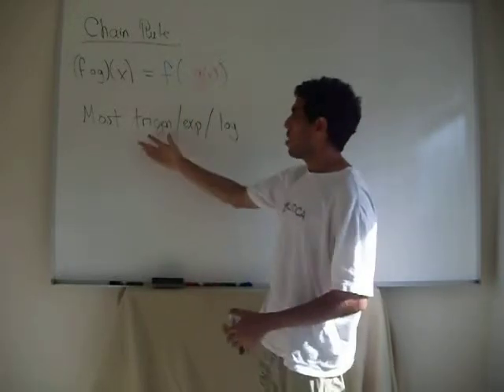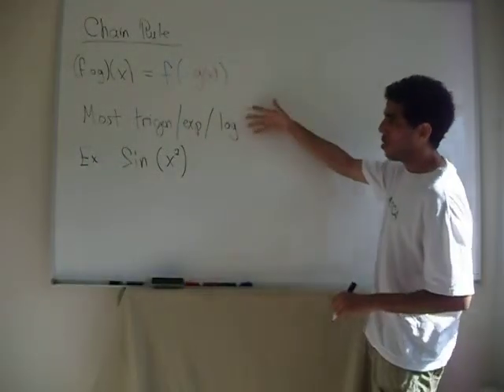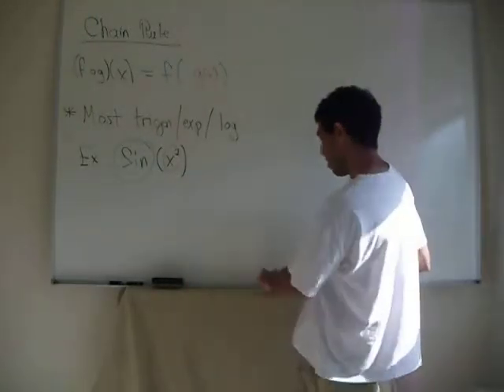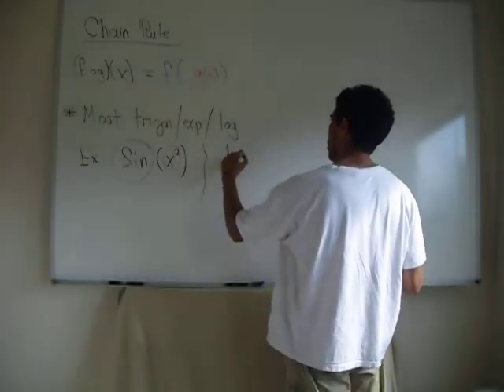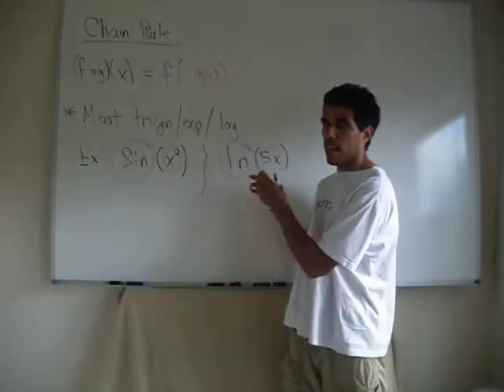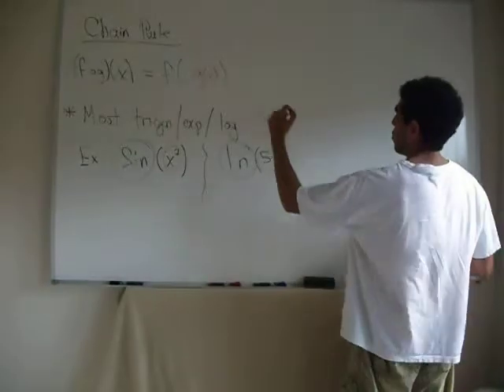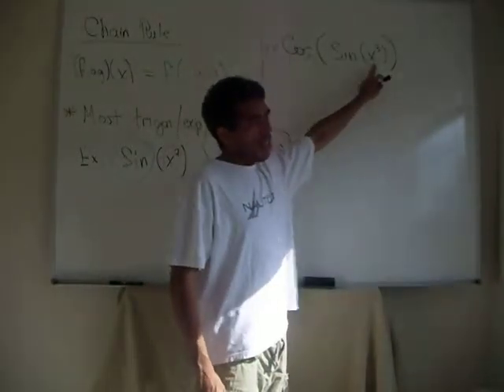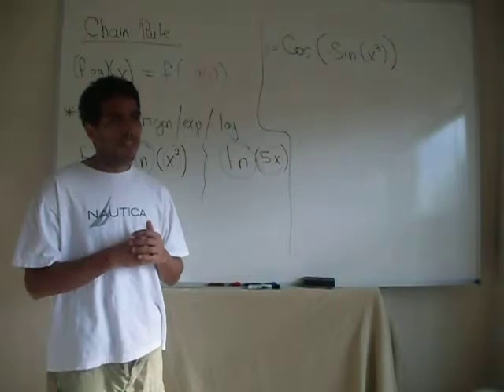Derivatives: Chain Rule - Part 1: An introduction and insight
In this first video I proceed to explain the chain rule and make a note on the most functions that will feature use of the chain rule, such as trigonometric, logarithms, exponential and radicals as well.

More examples come in the following videos, so make sure to watch the whole series!